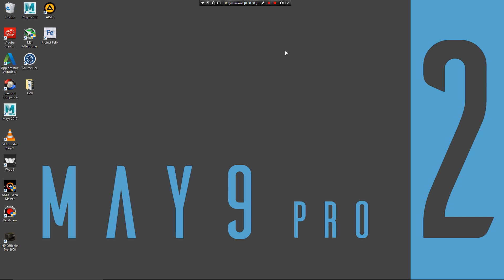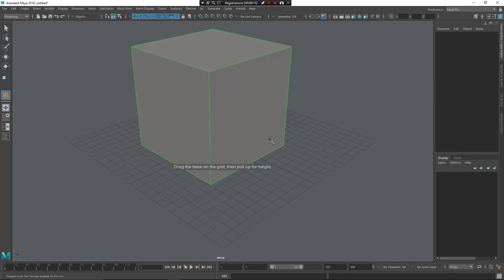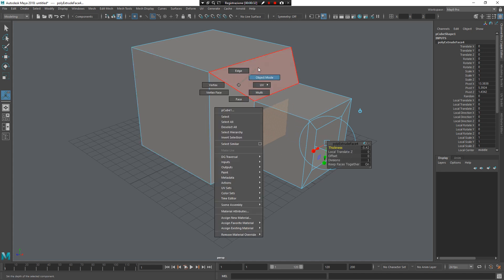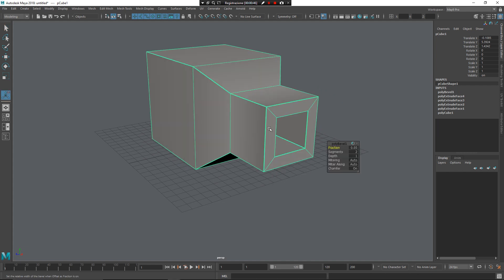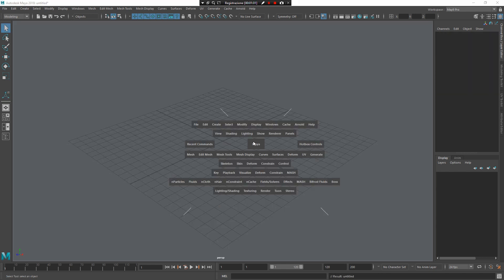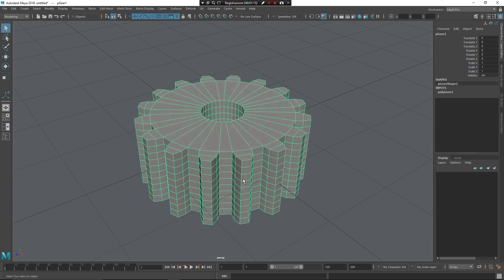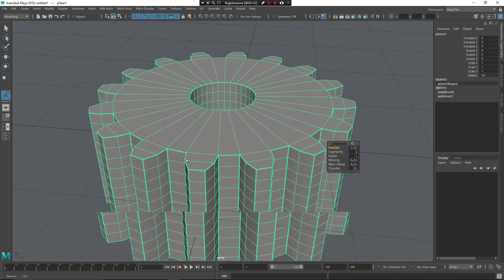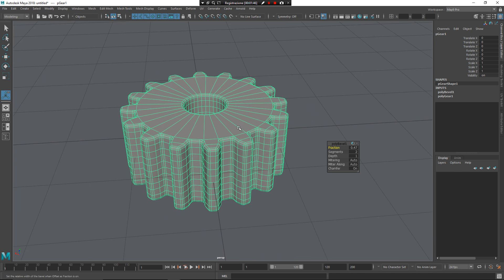May9 Pro 2.0 - Auto Bevel exclusive script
May9 Pro 2.0 is new Maya user experience, in this video I show you how to use Auto Bevel exclusive script.